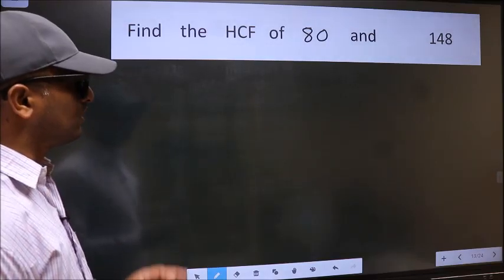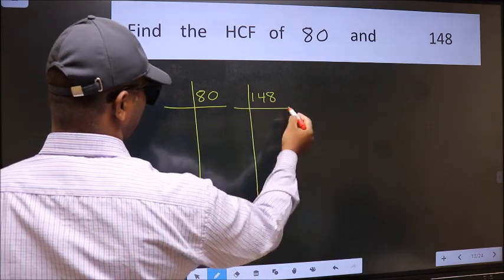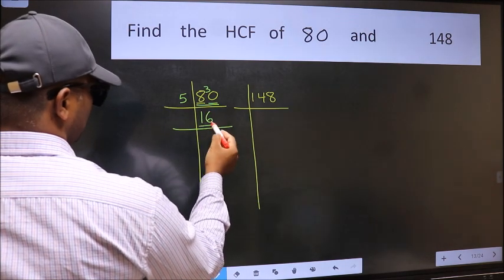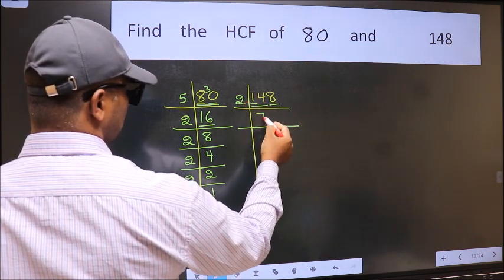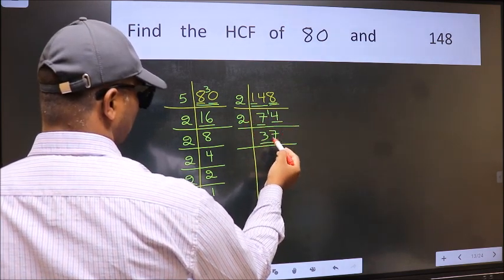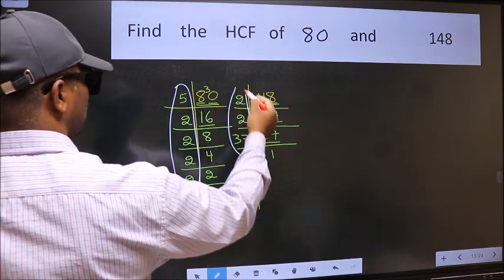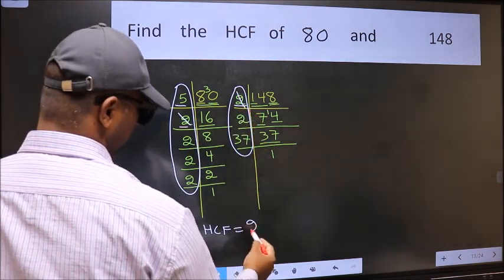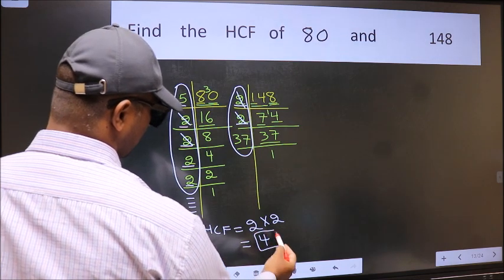HCF of 80 and 148